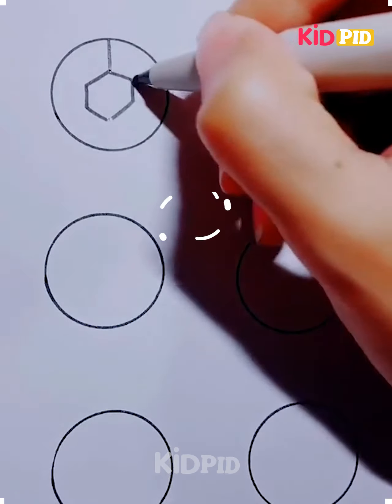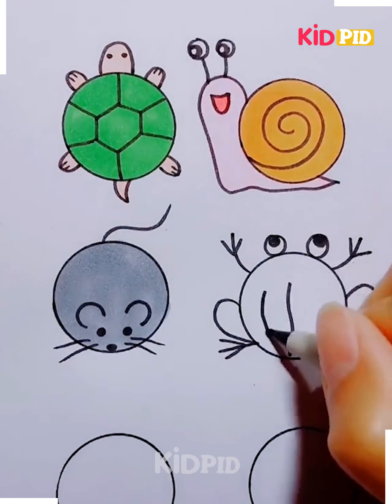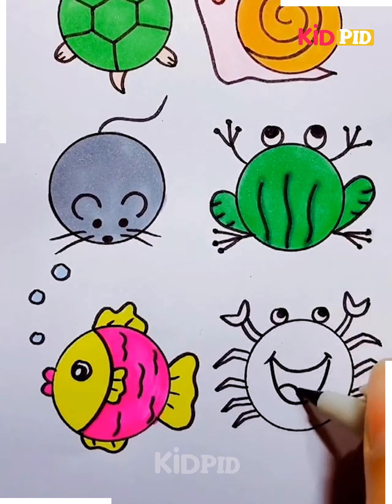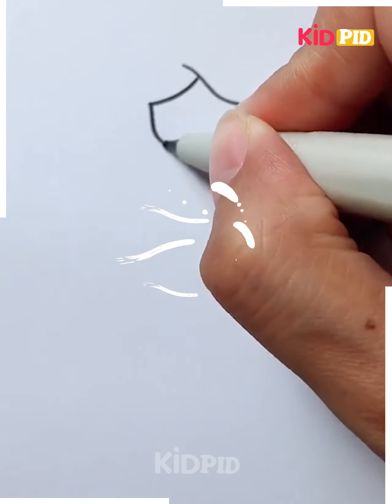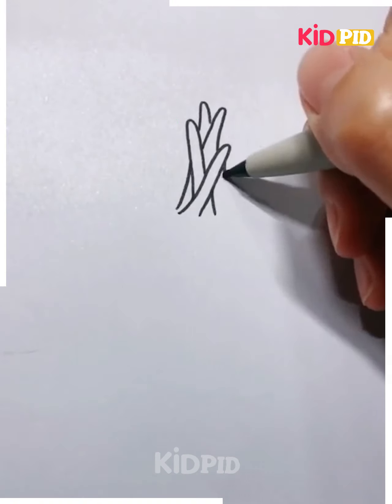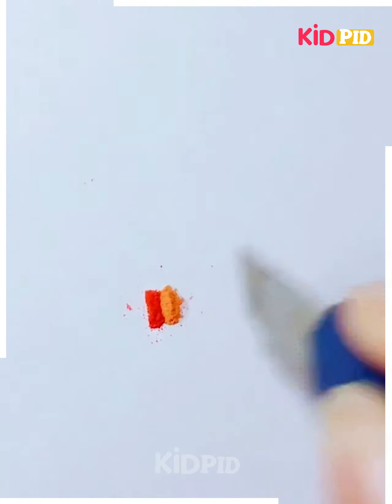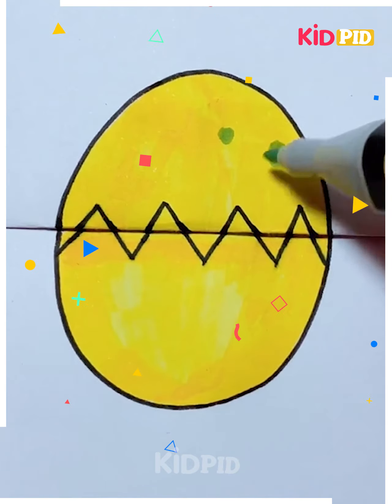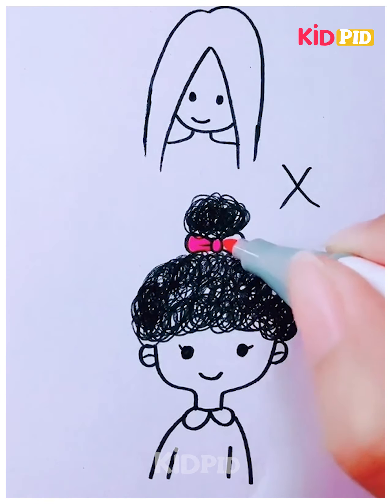Best Basic drawing for kids ideas | Easy Drawing Ideas for Kids